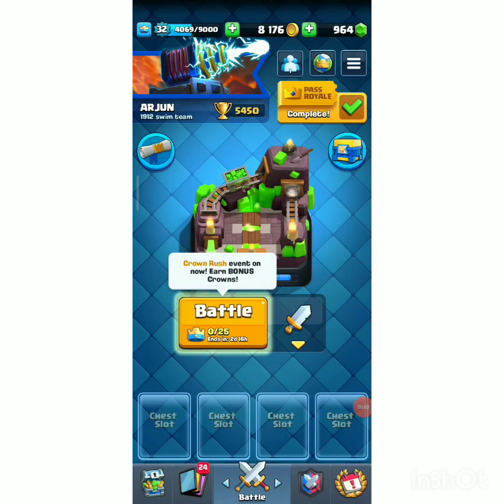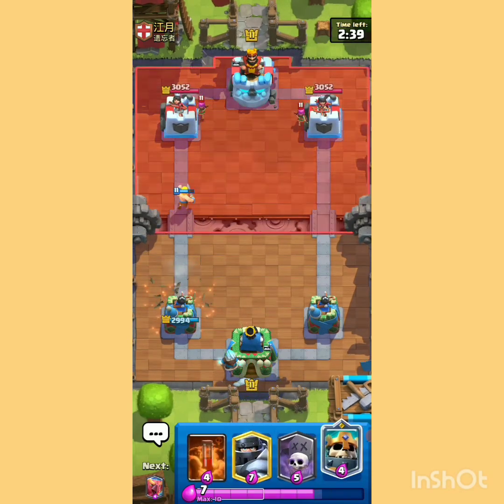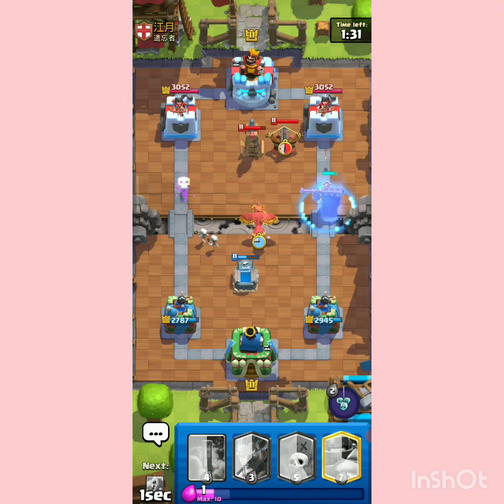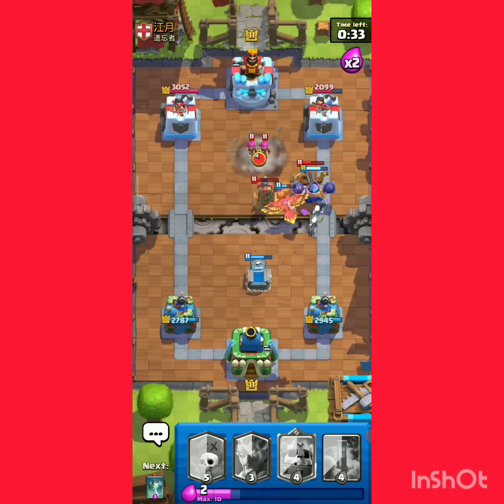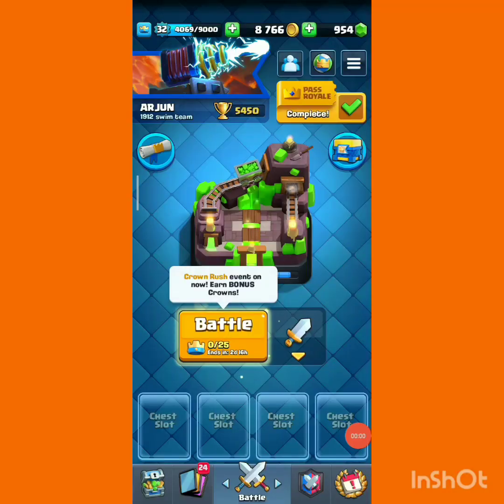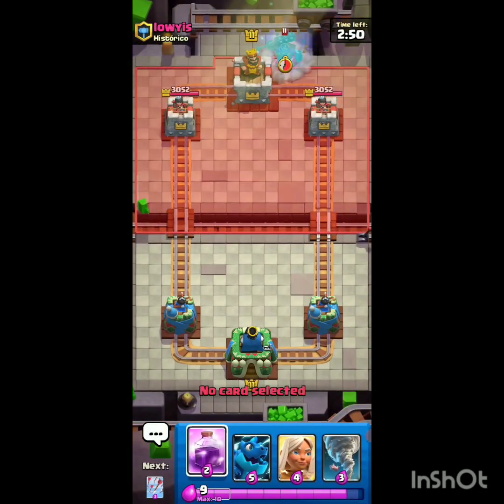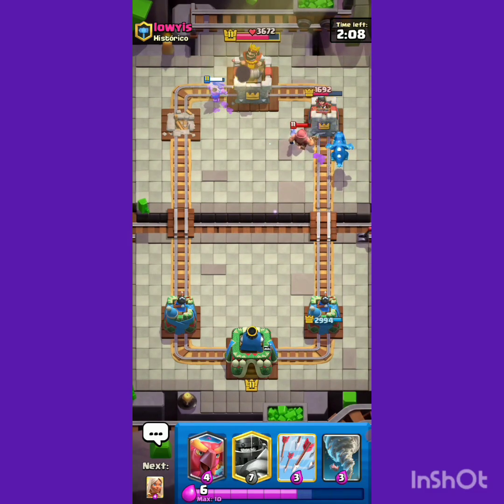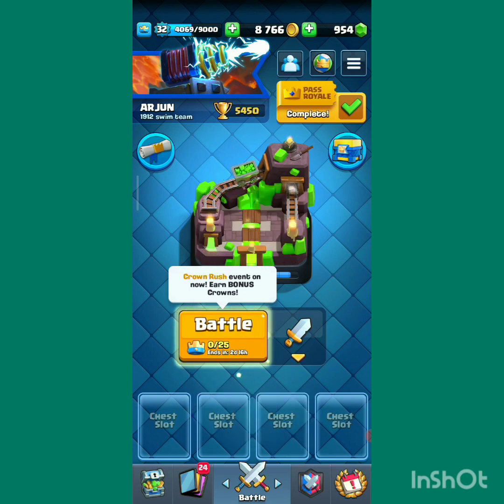🔥Top 2 Decks -Arena 16 (RAPID RESULT🤑) 🔥 in clash royale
Conquering Arena 16 in Clash Royale: Tips and Tricks
Mastering the Arena 16 Meta in Clash Royale
The Top Cards to Use in Arena 16 of Clash Royale
Top 2 Decks -Arena 16

Are you looking to dominate the competition in Arena 16 of Clash Royale? Look no further! Our ultimate guide will provide you with all the tips, tricks, and strategies you need to climb the ranks and become a true Crown Master.

First and foremost, deck building is key to success in Arena 16. It's important to have a well-rounded deck that includes a mix of cards for both offense and defense. Some top cards to consider using in this arena include the Mega Knight, Night Witch, and Elixir Collector.

In terms of strategy, it's important to always be aware of your opponent's moves and plan accordingly. This means keeping an eye on the amount of elixir they have, and predicting what cards they may play next. Additionally, it's crucial to always have a solid defense and to not overcommit to attacking.

Another important aspect to keep in mind is the importance of trophies and crowns. While trophies are important for climbing the ranks, crowns can also be earned by destroying towers in multiplayer battles. It's important to balance both in order to progress in the arena.

In terms of multiplayer battles, communication and coordination with your clanmates can be the key to victory. Communicate with your team about strategies and work together to take down the enemy's towers.

 Strategy

Unlock the secrets of Arena 16 and dominate the Clash Royale battlefield! Watch our video now for expert tips and strategies